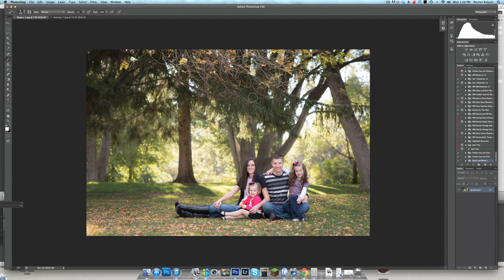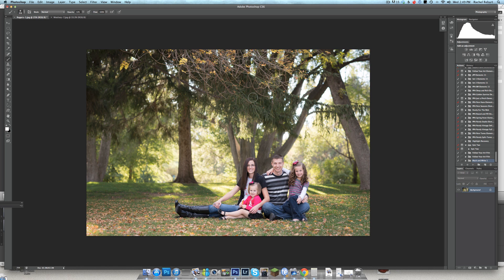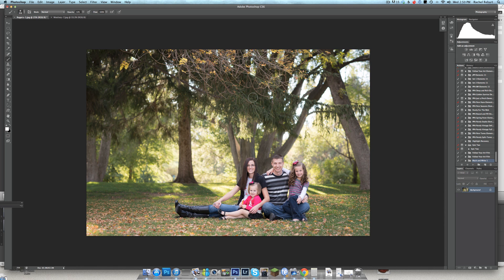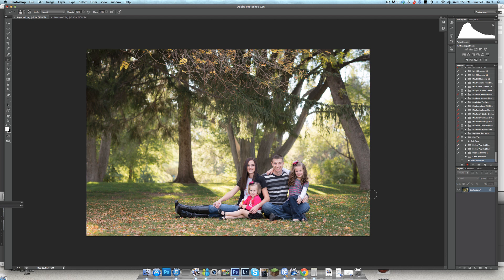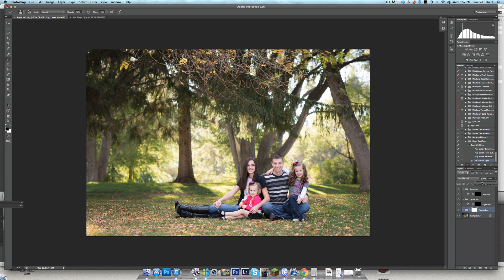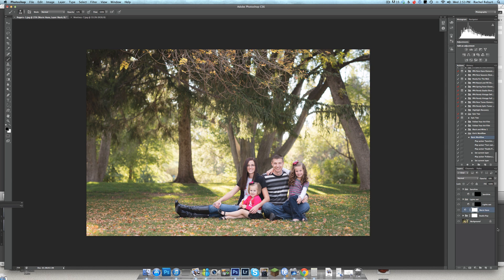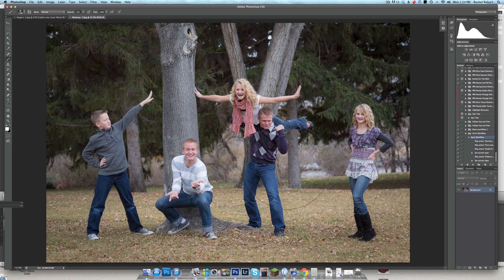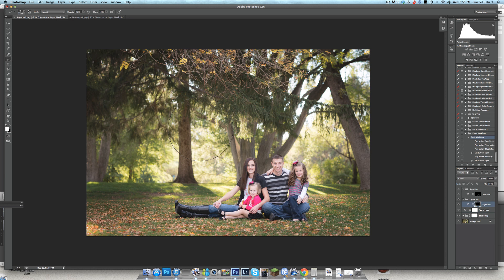How to create Workflow Actions to save time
Creating workflow actions in Photoshop can save time in editing, create a more consistent and professional look throughout a session, and help you use your actions more efficently.